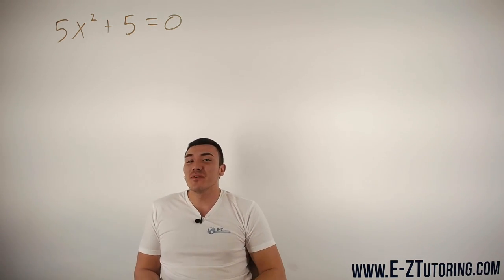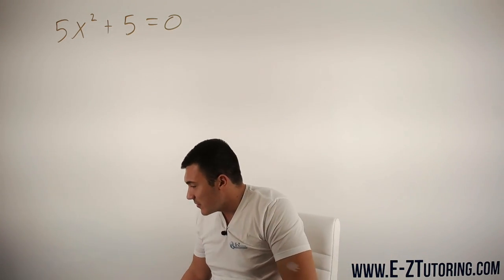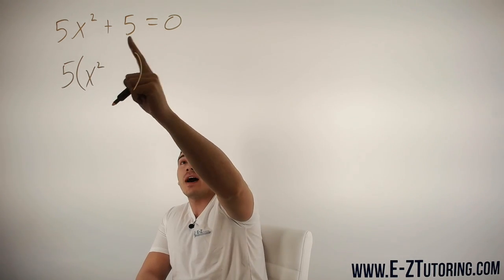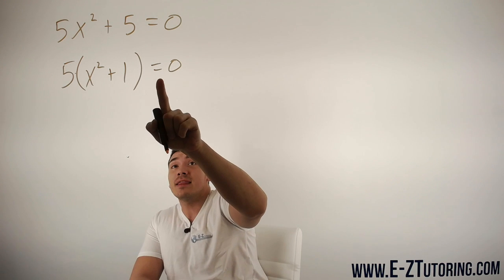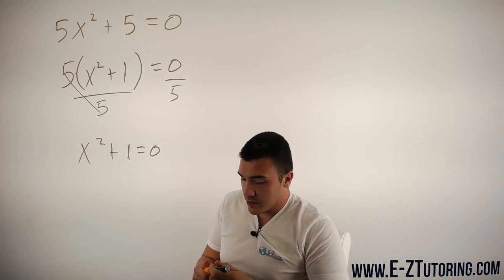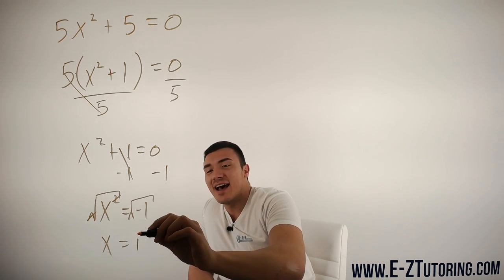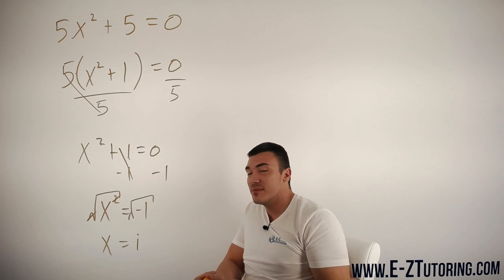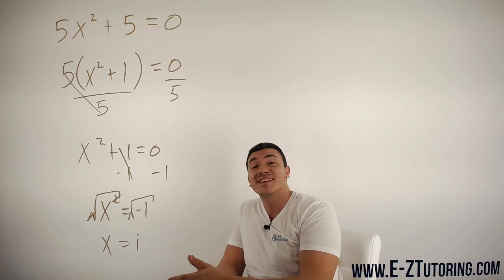Complex Number Equations - Algebra 2 - E-Z Tutoring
In this video we dive into the method used to solve equations with complex solutions.